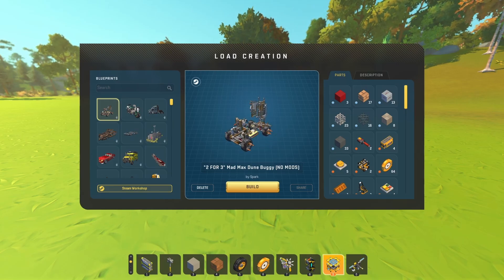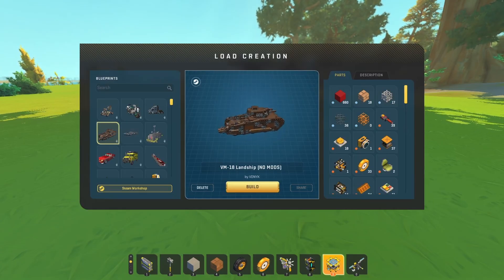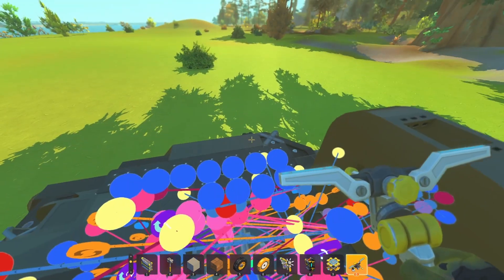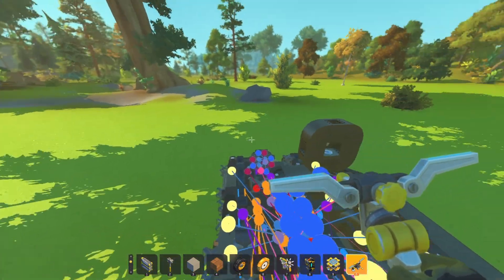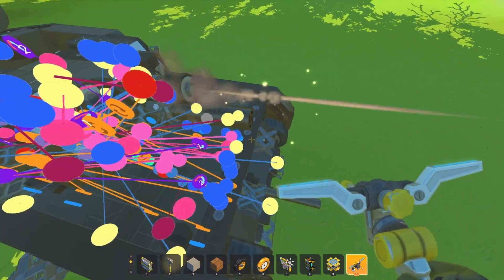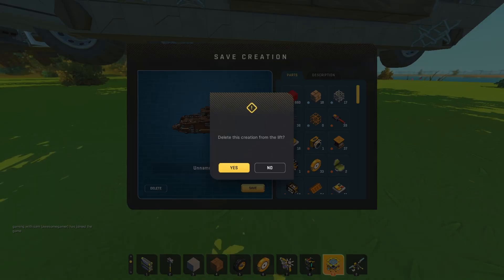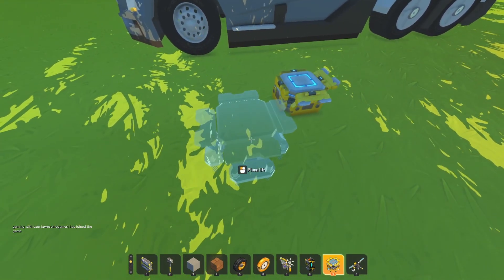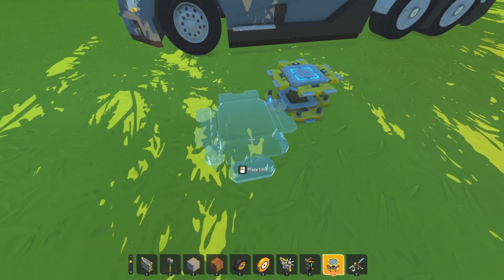Scrap Mechanic Community: Piston Car, Landship, Best Builds, and Designs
Support me financially and get your own custom 3D prints in a wide variety of colors and materials visit this

Get cash back on purchases of gas and groceries, and going to resturaunts. gain a 15 cent per gallon welcome bonus when using the following

"Step into the dynamic realm of Scrap Mechanic Community Creations and immerse yourself in a world where imagination knows no bounds. This video is a celebration of ingenuity, showcasing the incredible diversity and creativity within the Scrap Mechanic community. Explore the sheer power and versatility of Scrap Mechanic Piston Car creations, marveling at their intricate designs and innovative functionality. Discover the immense potential of Scrap Mechanic Piston Power as creators push the limits of engineering with awe-inspiring contraptions and machines.

Venture into the fascinating world of Scrap Mechanic Designs, where every creation is a testament to the skill and vision of its maker. From towering Landships that dominate the landscape to intricate Contraptions that defy conventional physics, this video is a journey through the very best of Scrap Mechanic's mechanical marvels.

Witness the brilliance of Scrap Mechanic Best Builds, meticulously crafted to perfection and showcasing the epitome of creativity within the game. Prepare to be captivated by Scrap Mechanic Amazing Builds, where every detail is a work of art and every creation tells a story of innovation and passion.

Join us as we delve into Scrap Mechanic's vibrant community and uncover the secrets behind these extraordinary creations. Whether you're a seasoned engineer or a newcomer to the game, this video promises to inspire, entertain, and ignite your imagination. Get ready to experience the ultimate showcase of Scrap Mechanic's finest: from Piston Cars to Landships, Best Designs to Contraptions, and everything in between. Welcome to a world where creativity knows no limits - welcome to Scrap Mechanic Community Creations!"